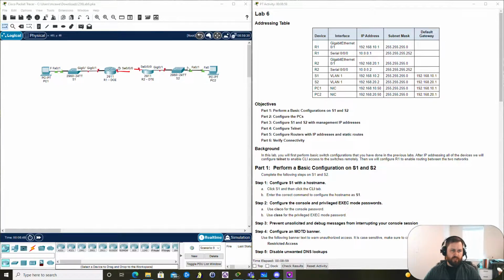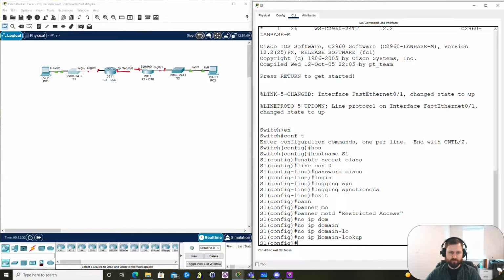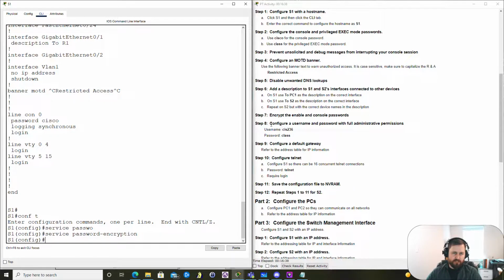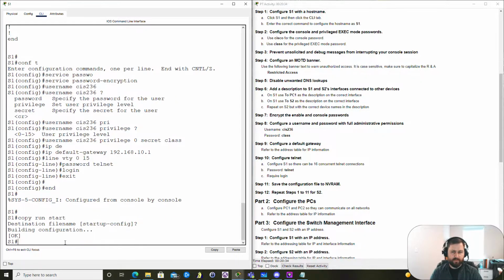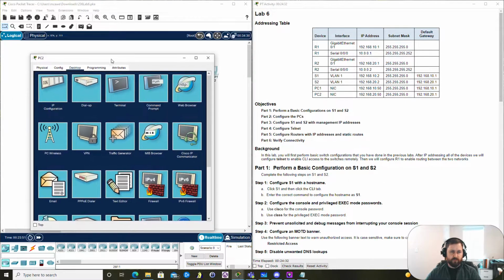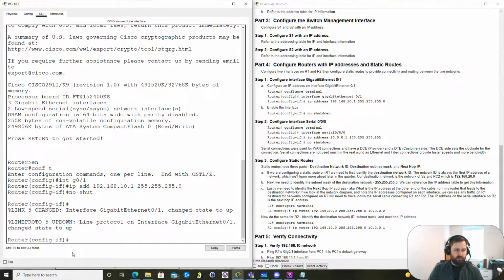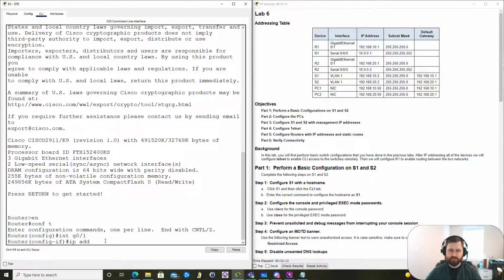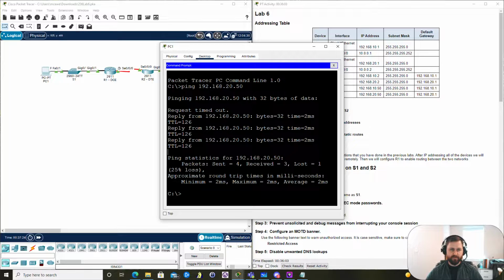CIS 236 Lab 6 Walkthrough